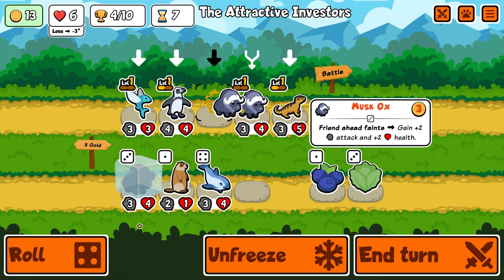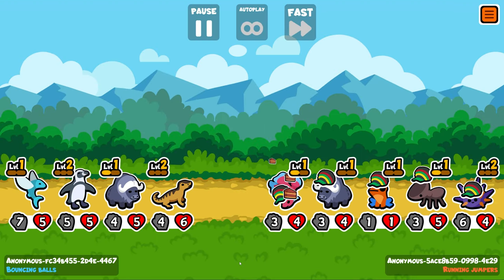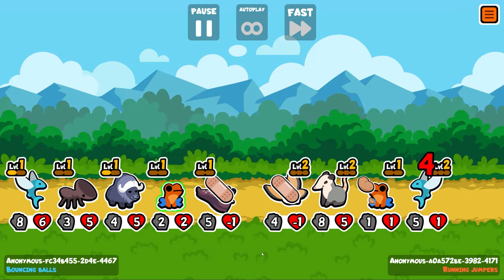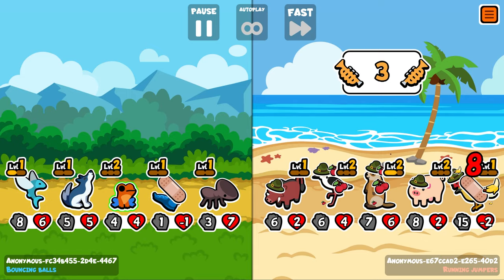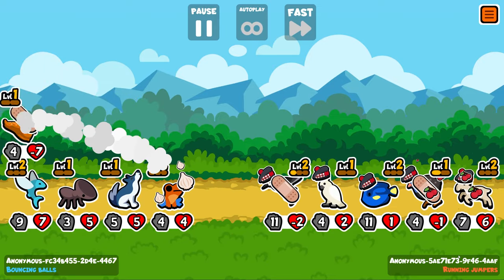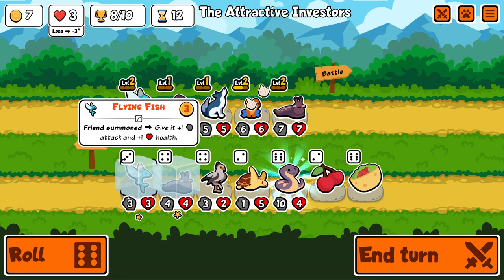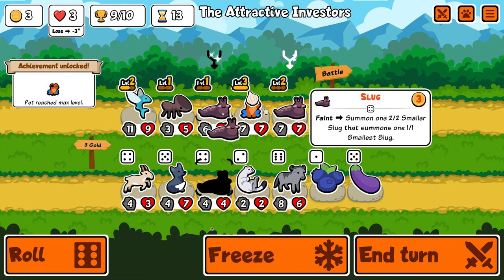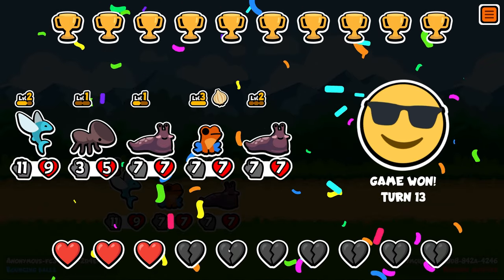This GOLDEN PACK COMBO is BROKEN in Super Auto Pets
The Dart Frog is Broken!

This was one of my first runs in the Golden Pack on the test server and it turns out the Slug and Dart Frog combo is insane.

The Dart Frog triggers when the pet in front faints. So by having the Slug in front it gets 3 tiggers. The first from the Slug fainting. The second from the Smaller Slug fainting and then a third from the Smallest Slug fainting. Next the Door Head Ant moves to the front for a fourth trigger. After that the Dart Frog moves back a space because of the Onion. We then get another 3 triggers from the second Slug! Crazy combo and great fun.

By the end I win the run with tiny stats and had a lot of fun doing it. If you are trying the out the test server I would recommend giving this combo a go.

For those who don’t know, the best part about the test server is it is free to access. Here is the link go check out the pets and changes yourself.

Let me know down in the comments what builds are your favourites.

SLUG
Slug is a tier 4 whose ability triggers when it faints.
Ability: when faint, spawn a smaller slug. When that faints spawn an even small slug.
Level 1: Faint, summon one 2/2 smaller slug that summons one 1/1 smallest slug.
Level 2: Faint, summon one 4/4 smaller slug that summons one 2/2 smallest slug.
Level 3:  Faint, summon one 6/6 smaller slug that summons one 3/3 smallest slug.

DART FROG
Dart Frog is a tier 4 pet whose ability triggers when the friend ahead faints.
Ability: Deal 4 damage to the highest health enemy.
Level 1: Friend ahead faints, deal 4 damage to the highest health enemy.
Level 2: Friend ahead faints, deal 8 damage to the highest health enemy.
Level 3: Friend ahead faints, deal 12 damage to the highest health enemy.

DOOR HEAD ANT
Door Head Ant is a tier 2 pet whose ability triggers when the friend in the front slot faints.
Ability: Push the door head ant to the front and gain additional health.
Level 1:Friend faints, push this to the front and gain +2 health.
Level 2: Friend faints, push this to the front and gain +4 health.
Level 3: Friend faints, push this to the front and gain +6 health.